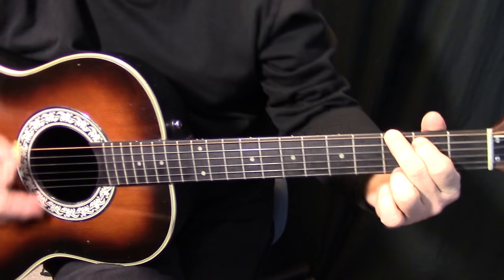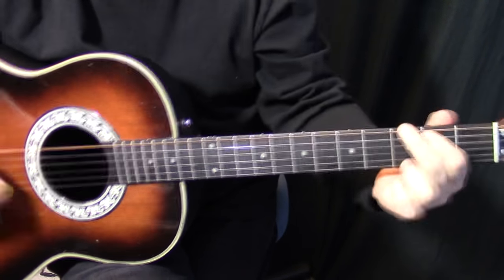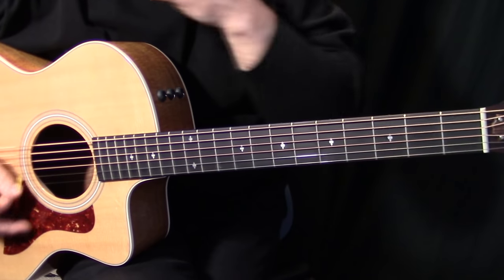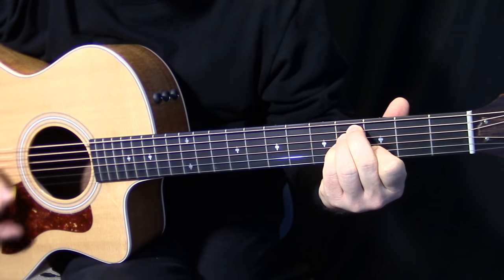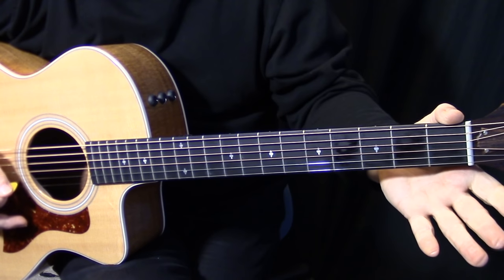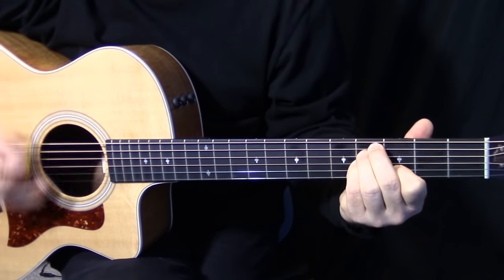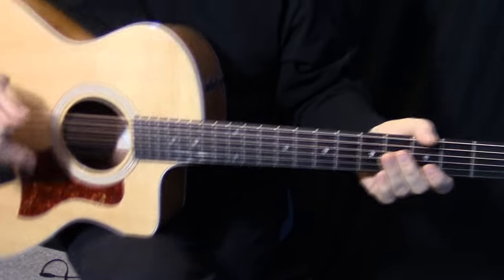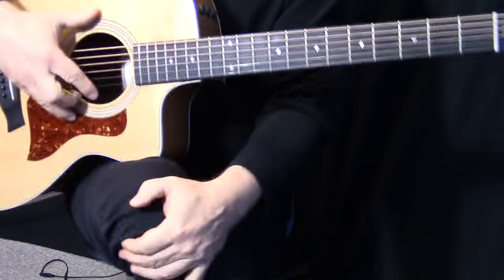how to play "Wild Horses" on guitar by the Rolling Stones Part 1 - acoustic guitar lesson tutorial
🎵 For more information on this lesson, Part 2 and the TAB

An acoustic guitar lesson on how to play "Wild Horses" by The Rolling Stones. Recorded at Muscle Shoals Sound Studio in Sheffield, Alabama in 1971 for the "Sticky Fingers" album.